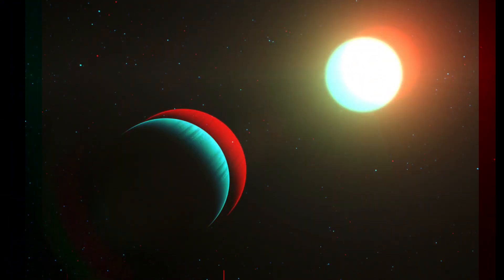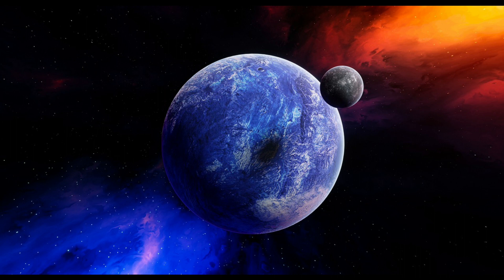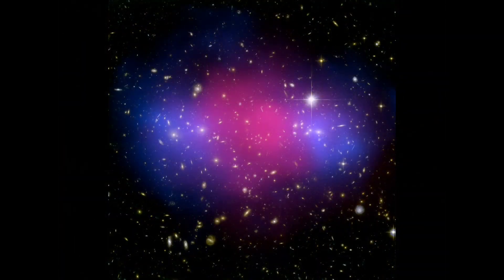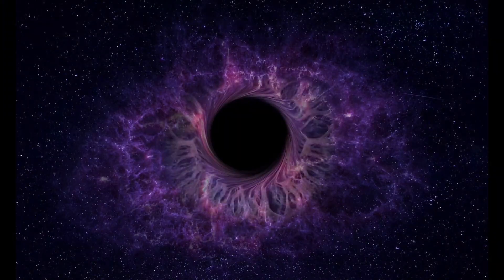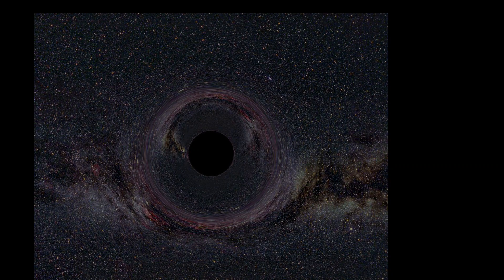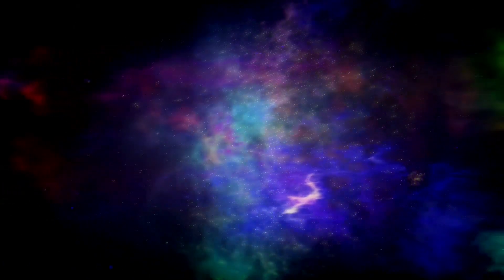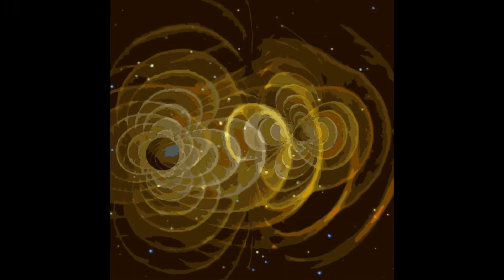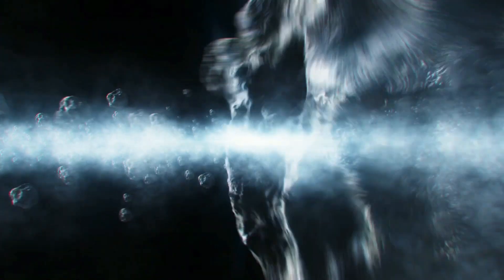Shocking discoveries of space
Space exploration has been one of the most fascinating areas of scientific research for decades, and the discoveries made by astronomers and scientists have been truly awe-inspiring. From the discovery of exoplanets and black holes to the search for extraterrestrial life, the discoveries made in space have broadened our understanding of the universe and our place within it.

In this video, we'll take a deep dive into some of the most interesting and groundbreaking discoveries made in space exploration. You'll learn about the technology and tools used by scientists to uncover these mysteries, and the impact these discoveries have had on our understanding of the cosmos.

We'll explore the discovery of exoplanets, planets located outside our solar system, and how this has changed our understanding of the potential for life beyond Earth. We'll also look at the fascinating phenomenon of black holes and how they have challenged our understanding of physics and the laws of the universe.

In addition, we'll examine the search for extraterrestrial life, the latest discoveries on Mars, and the ongoing exploration of our own solar system. This video is a must-watch for anyone interested in space exploration and the incredible discoveries made by scientists in their quest to uncover the mysteries of the universe.

About me- I'm a hardworking teenager trying to make difference with my knowledge.